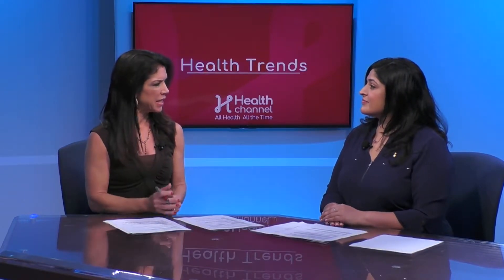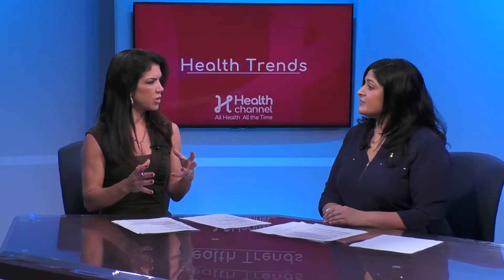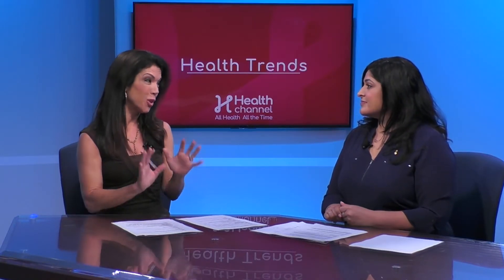Causes of Vascular Dementia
Dr. Deepa Sharma, Family Medicine Physician with Baptist Health Primary Care, explains vascular dementia is the result of reduced blood flow to the brain, and it can be from diseases in blood vessels.

She says lifestyle is an important part of risk factors. She points out with screening doctors can look for conditions that are treatable and reversible, like blood sugar, cholesterol, and blood pressure.